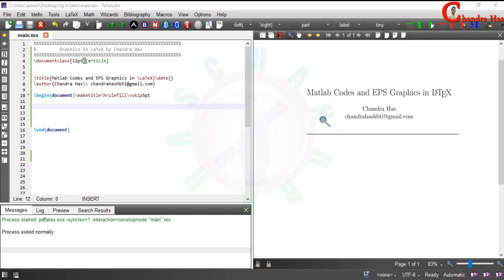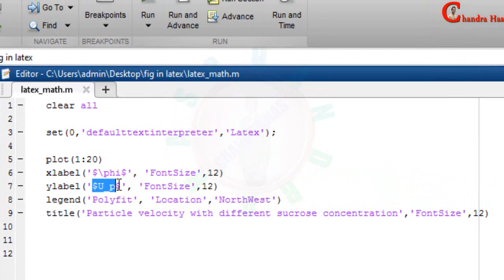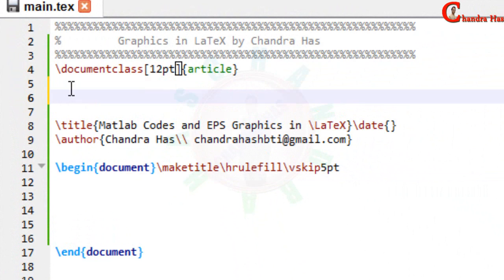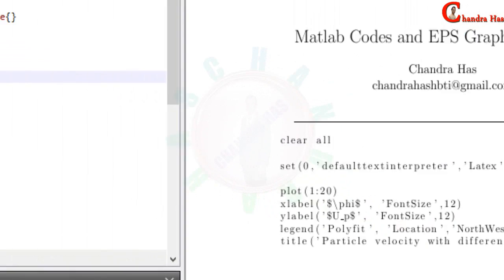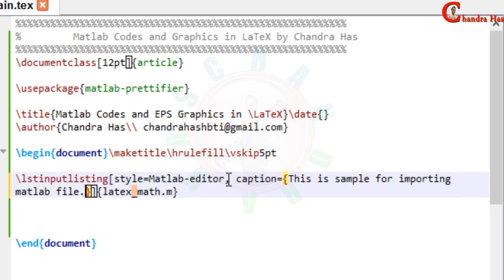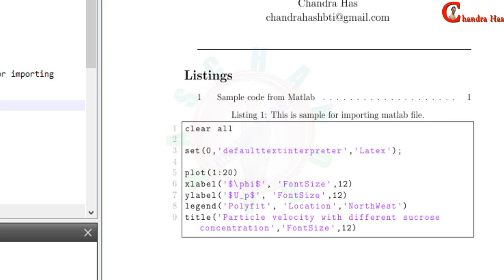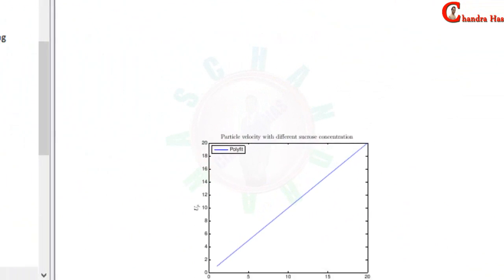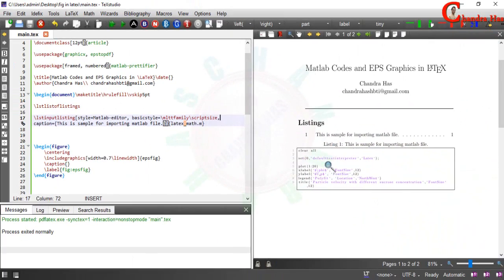How to Import Matlab Code and Graphics in LaTeX (Latex Advanced Tutorial-15)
In this video, I will show you how to import Matlab codes and figure in LaTeX.
Packages used: matlab-prettifier, epstopdf

% Matlab Codes and Graphics in LaTeX by Chandra Has

\documentclass[12pt]{article}
\usepackage{graphicx, epstopdf}
\usepackage[framed, numbered]{matlab-prettifier}
\title{Matlab Codes and Graphics in \LaTeX}\date{}
\begin{document}\maketitle\hrulefill\vskip5pt

\lstlistoflistings
\lstinputlisting[style=Matlab-editor, basicstyle=\mlttfamily\scriptsize, caption={This is sample for importing matlab file.}]{latex_math.m}

%\begin{figure}
% \centering
% \includegraphics[width=0.7\linewidth]{epsfig}
% \caption{}
% \label{fig:epsfig}
%\end{figure}

\end{document}